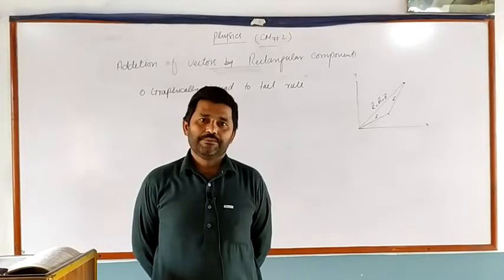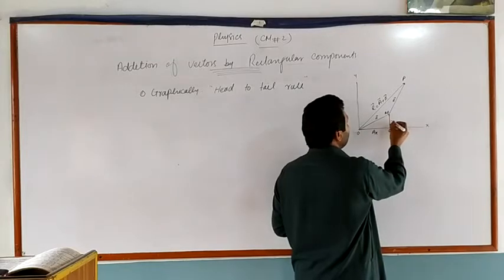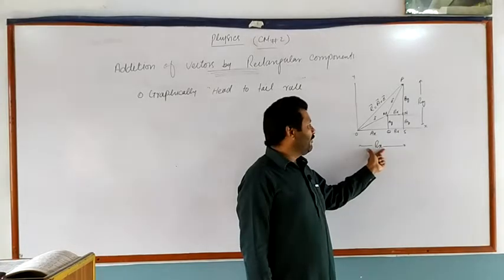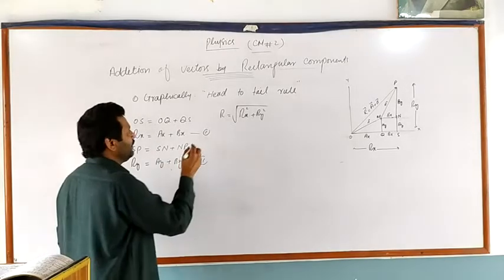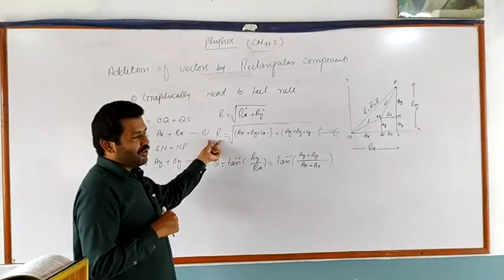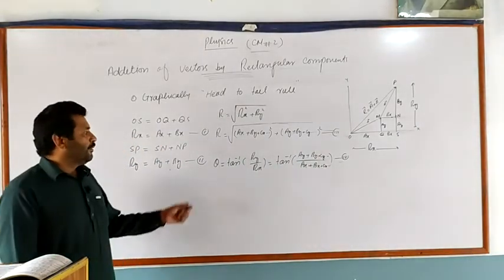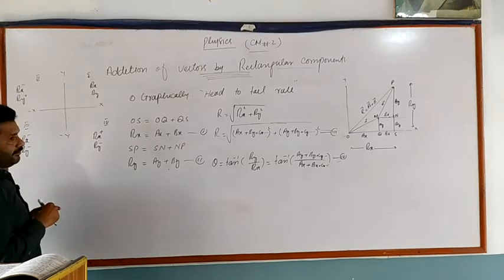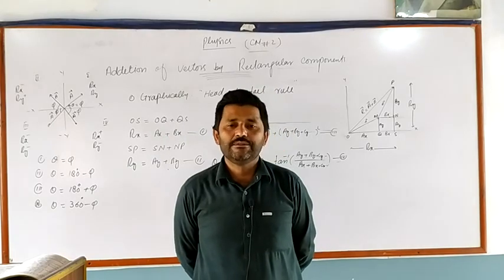Physics Lecture 5